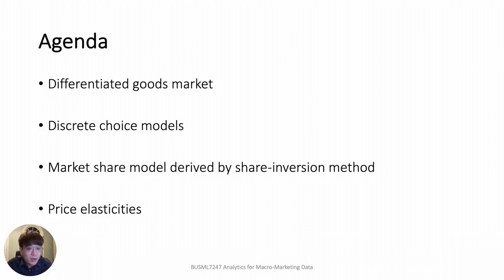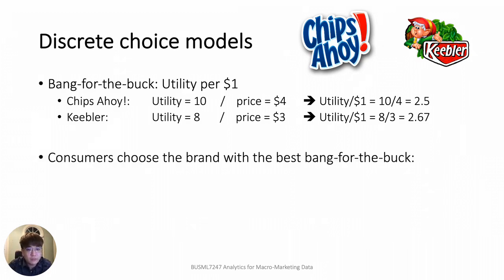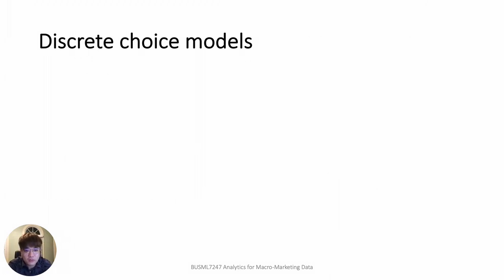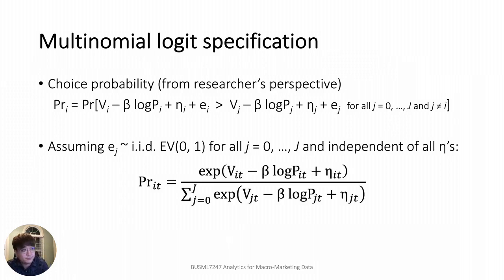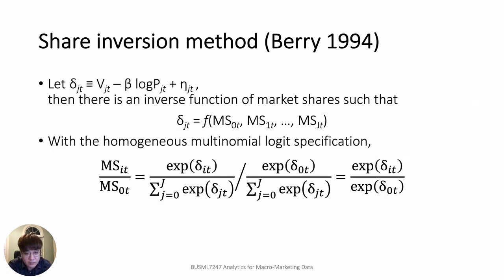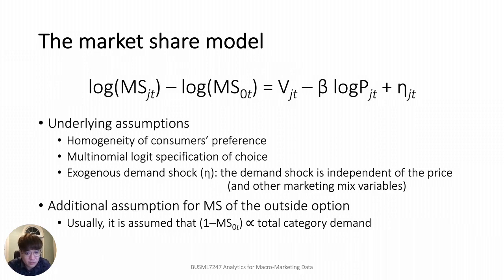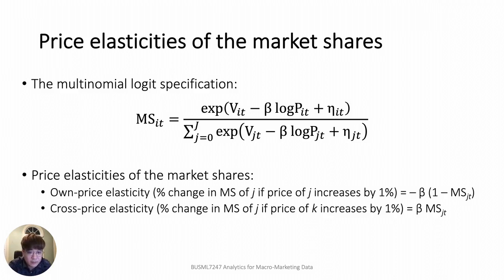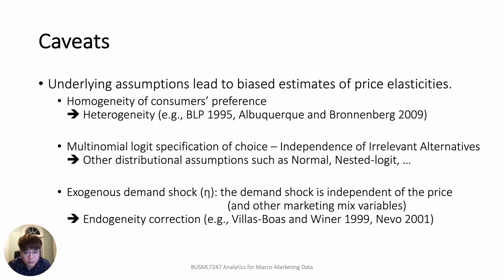Lecture 5. Market share models